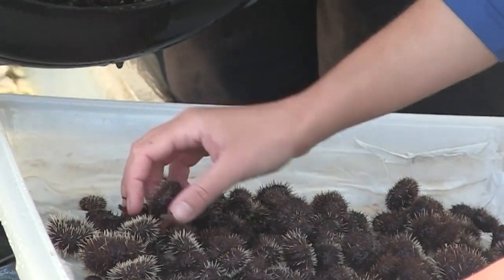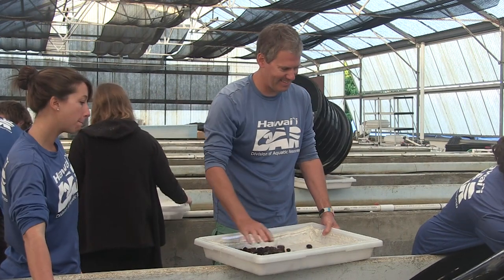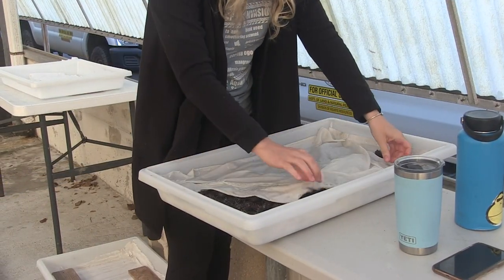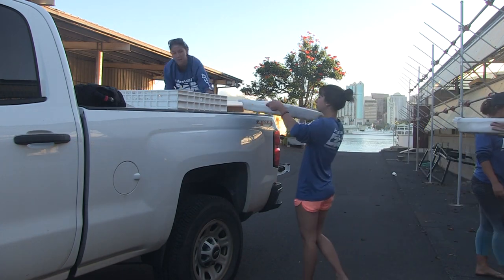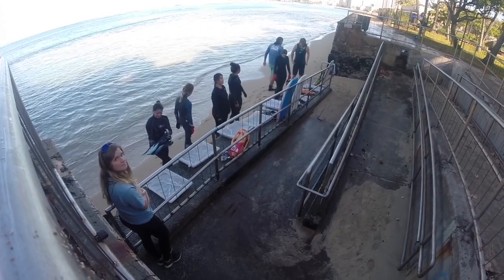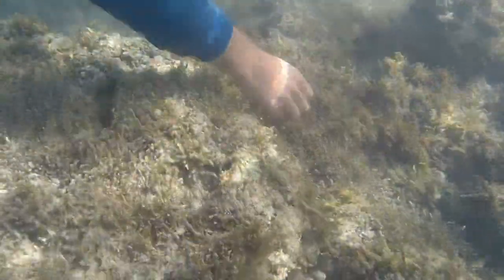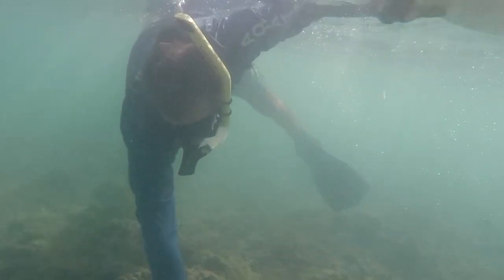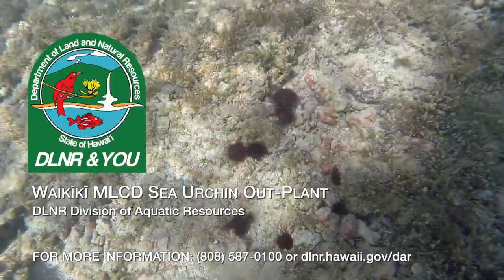Waikīkī Sea Urchin Deployment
The DLNR Division of Aquatic Resources (DAR) is now placing hatchery-raised native sea urchins in the Waikīkī Marine Life Conservation District, the first of 100,000 native sea urchins (Tripneustes gratilla), to help control over four acres of invasive algae. Courtesy DLNR.